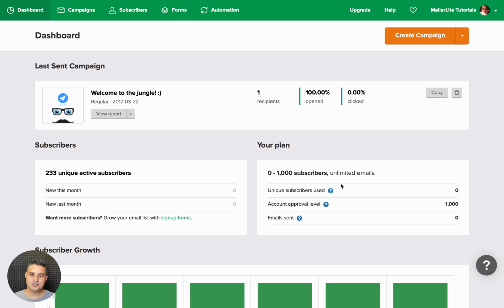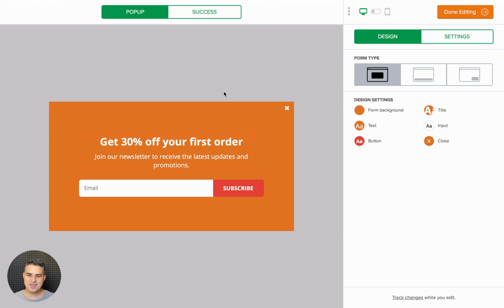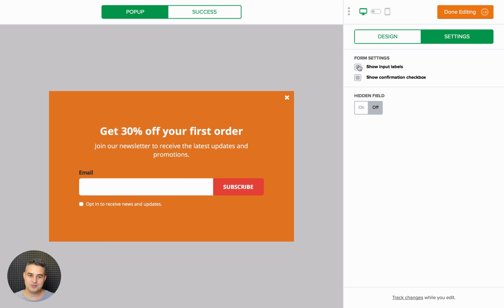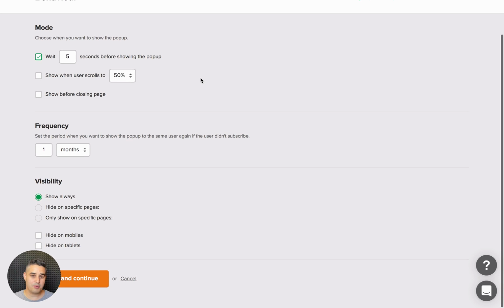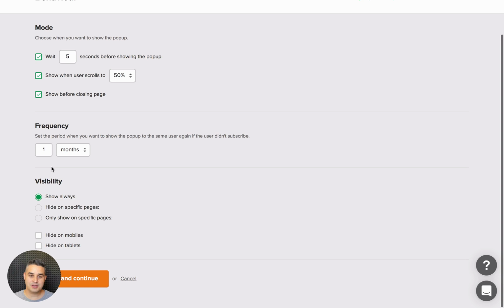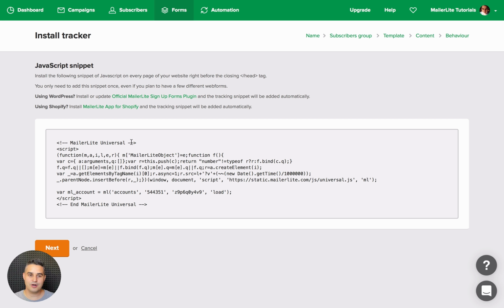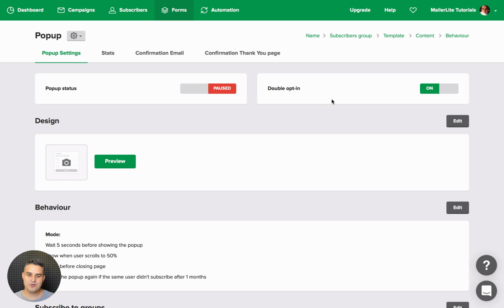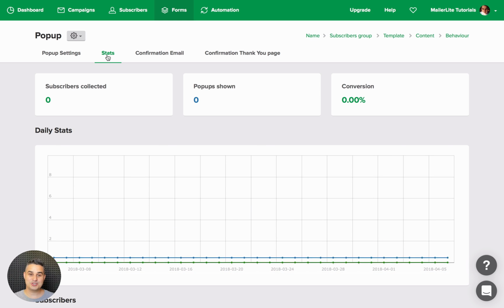[Legacy] Popup Form Overview - MailerLite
Here's a quick overview of two of our Popup Forms.

Need a Forever Free MailerLite account with unlimited sending for up to 1000 Subscribers, and all pro features included?

Marcin